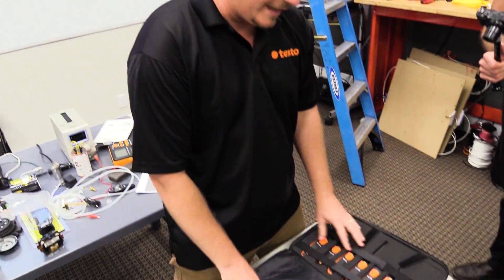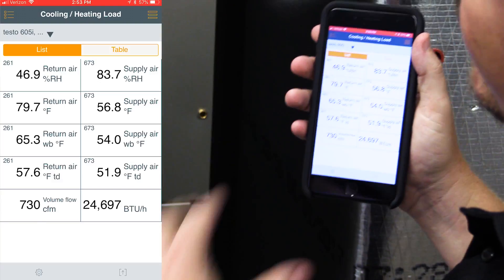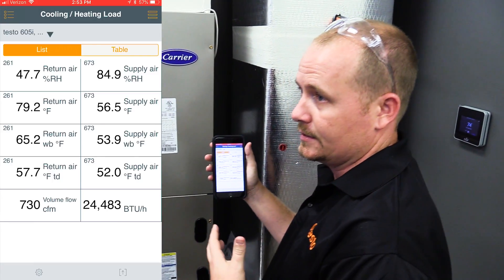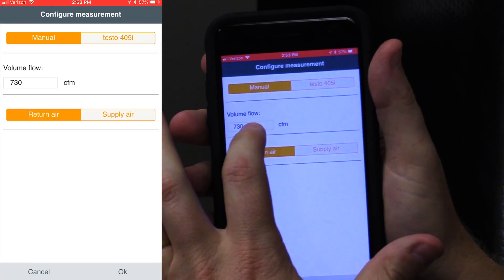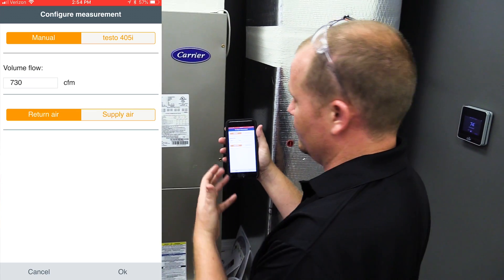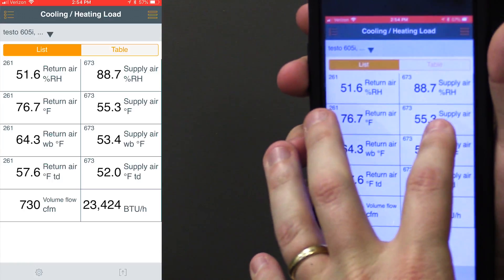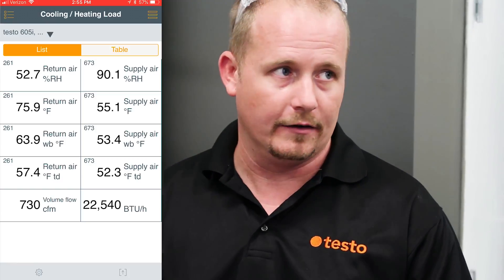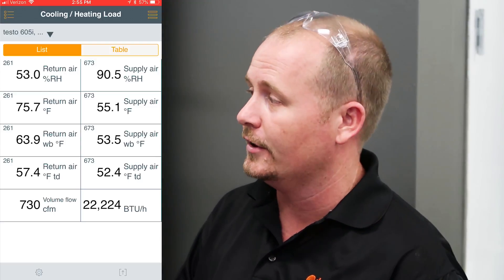How to Measure System BTU Output w/ Testo 605i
Bryan with HVAC School shows how to use the Testo Smart Probes mobile app and Testo 605i from the new expanded Testo Smart Probes case. He also shows how to measure system BTU output or removal during operation.

The case comes with two 605i instruments. Make sure both probes are open, and then you can put one probe in the return and the other in the supply duct. Once you've done that, you can set in your airflow (such as by using the 405i hot wire anemometer to get an in-duct measurement; measure at a point of low turbulence and do a full traverse test). You can configure your measurement by selecting the gear at the bottom and choosing "configure measurement." Manual configuration is also possible.

On the 24,000-BTU system we tested, we determined that the delivered capacity was around 23,400 BTUs with a 55.4-degree supply air temperature and 76-degree return air temperature. Telling the customers a bit about the delivered capacity in BTUs allows you to show them that you're giving them exactly what they paid for.